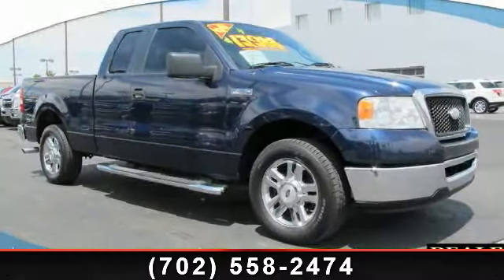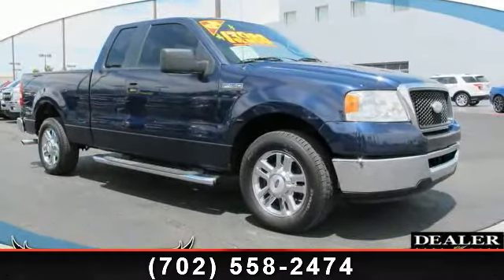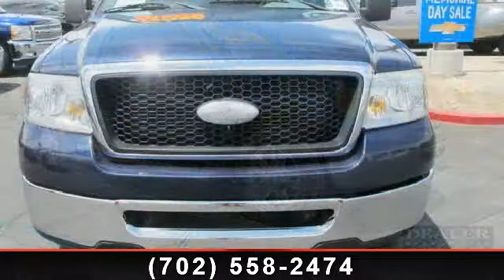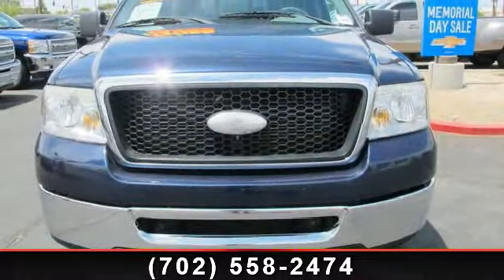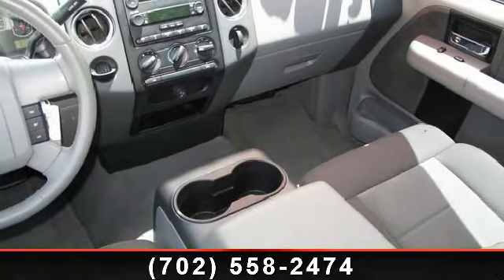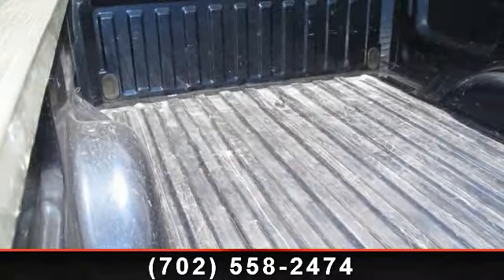2006 FORD F-150 - Henderson Chevrolet - Henderson, NV 89014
Step in to the 2006 FORD F-150 XLT. If you are looking for a first rate auto, this one could be yours today. This vehicle comes with a reliable 8 cylinder engine, connected to a smooth shifting automatic transmission.. This vehicles top features include 4-Pin Trailer Tow Connector, AM/FM Stereo w/Single Compact Disc Player, Fail-Safe Engine Cooling System, Air Conditioning, Manual Day/Night Interior Rearview Mirror, Child Safety Seat Lower Anchors  and  Tether Anchors, Power Door Locks, and Oil Pressure  and  Coolant Temperature Gauges. Let us put you in the drivers seat today. Call or click to contact our dealership..